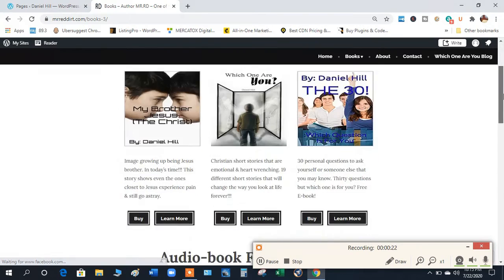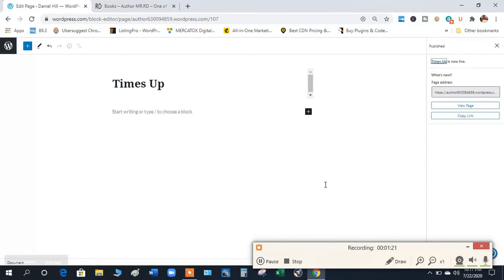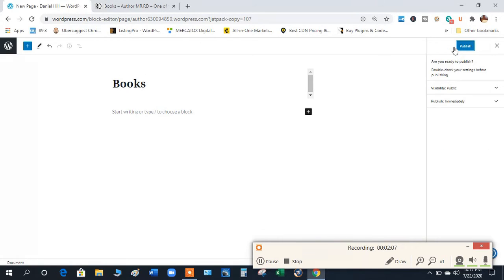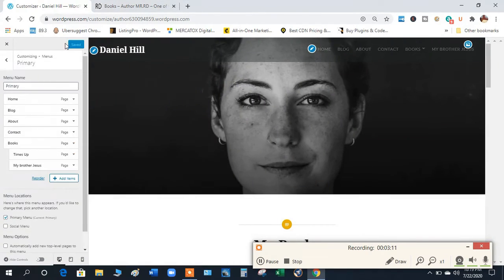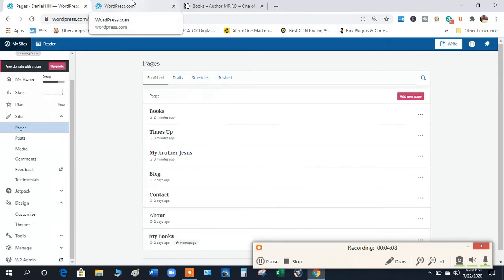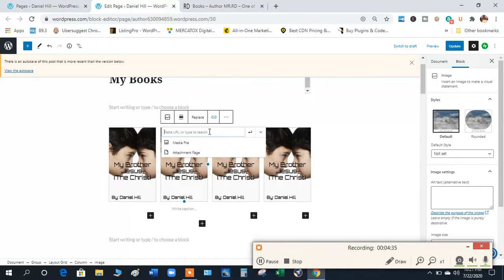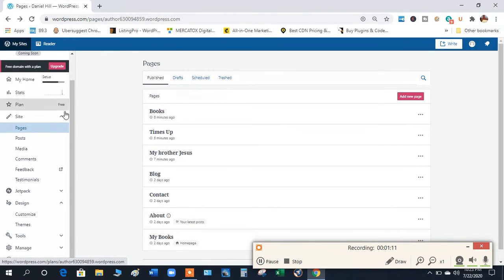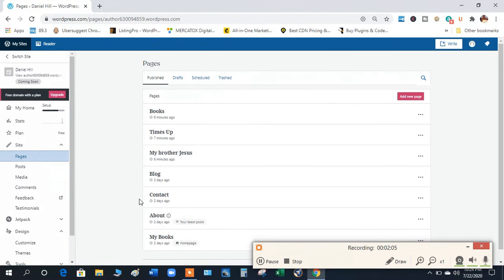How To Add New Page In WordPress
This video shows step 3 of  5 which shows you how to create an author website. You will learn how to create an author website and how to add links to connect to your books while paying less than $50 dollars a year for your site on your wordpress plan. Videos coming out weekly God willing!